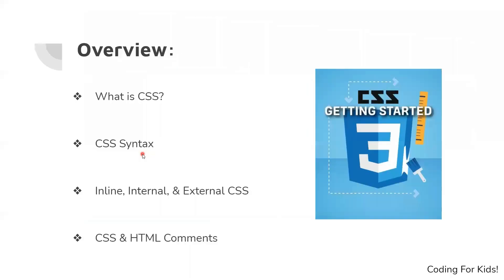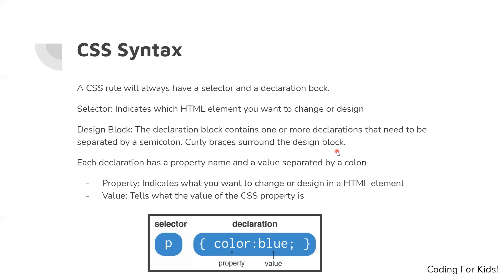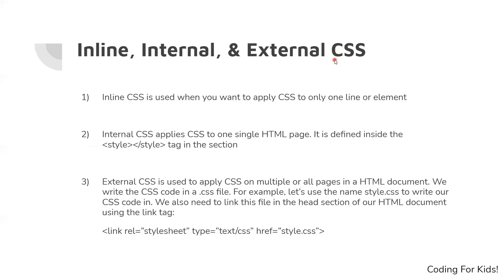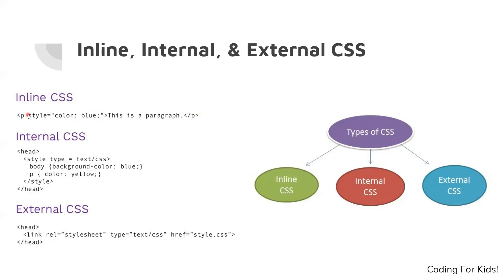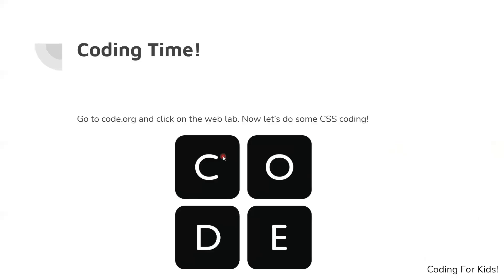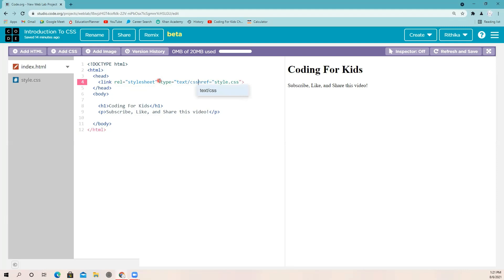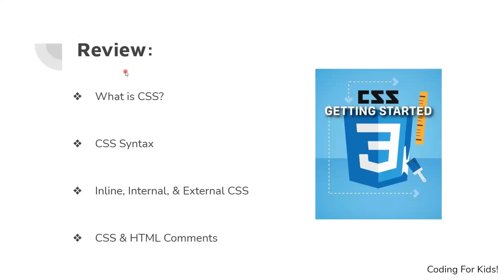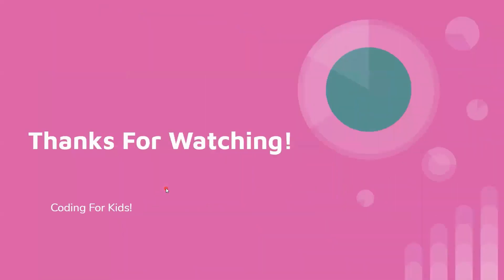Introduction To CSS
Hey Coders! In this video I will be teaching you guys the basics of CSS. We will also do some coding to understand CSS a little more!